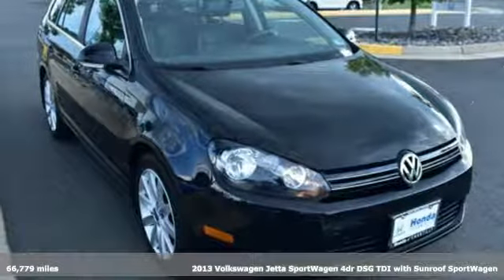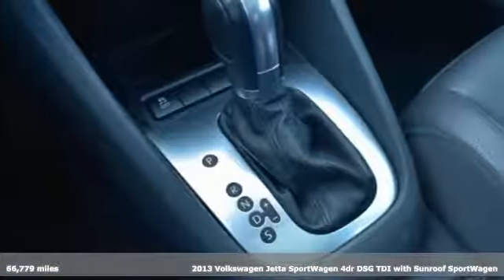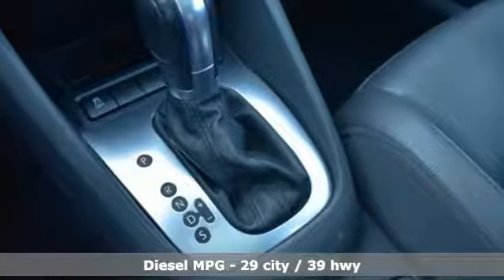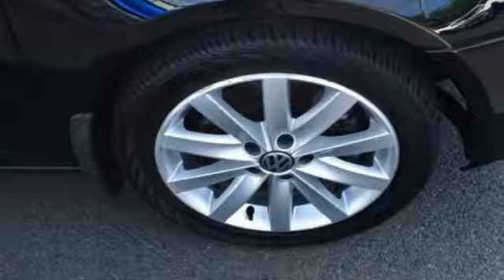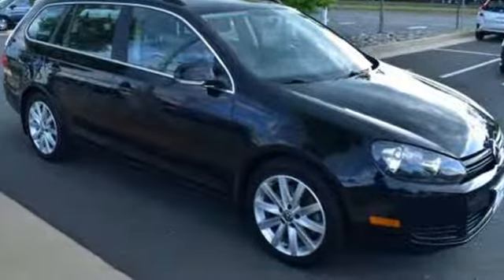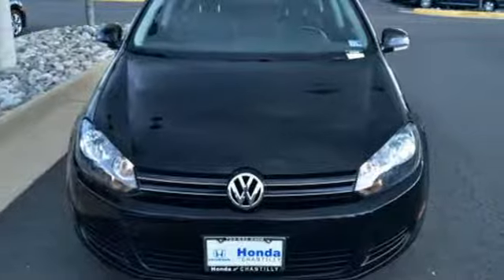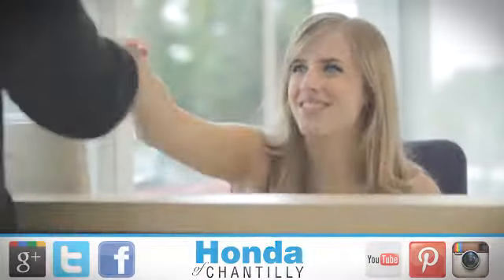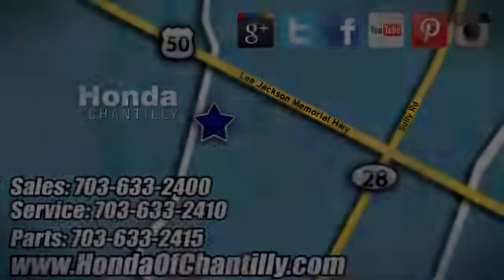Used 2013 Volkswagen Jetta SportWagen Manassas Chantilly, DC HP19443 - SOLD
Year: 2013
Make: Volkswagen
Model: Jetta SportWagen
Trim: 2.0L TDI
Engine: 2.0L TDI Diesel Turbocharged
Transmission: 6-Speed Automatic DSG
Mileage: 66779
Stock #: HP19443
VIN: 3VWPL7AJ0DM692184
CARFAX One-Owner. 2013 Volkswagen Jetta SportWagen 2.0L TDI FWD 6-Speed Automatic DSG 2.0L TDI Diesel TurbochargedbrbrRecent Arrival! 29/39 City/Highway MPGbrbrbrAll prices exclude taxes, title, license, and dealer processing fee of $799.00. Published price subject to change without notice to correct errors or omissions or in the event of inventory fluctuations. All features not on all vehicles. Vehicles shown are for illustration purposes only. MPG is based on 2017 EPA mileage ratings. Use for comparison purposes only. Your actual mileage will vary, depending on how you drive and maintain your vehicle, driving conditions, battery pack age/condition (hybrid only), and other factors.

Address:
4175 Stonecroft Boulevard